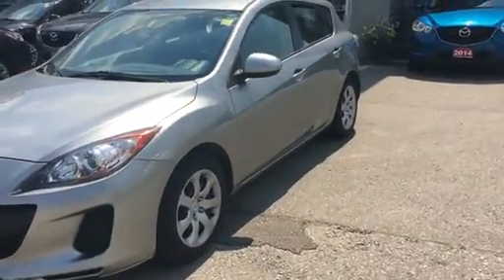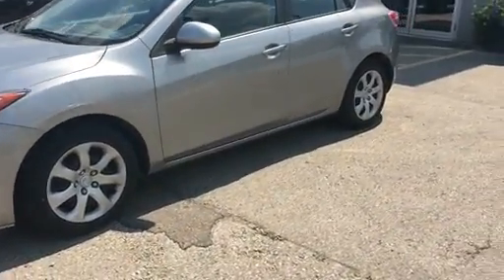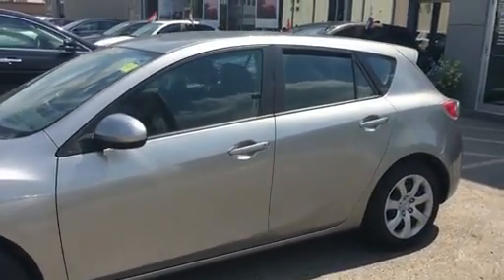Prima Mazda Walkaround Video of 2012 Mazda 3 Sport HB